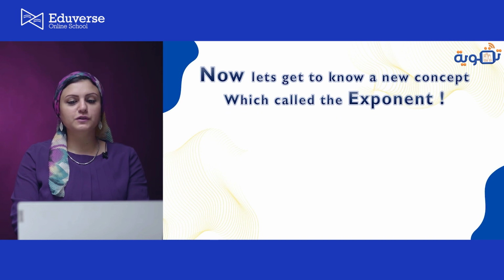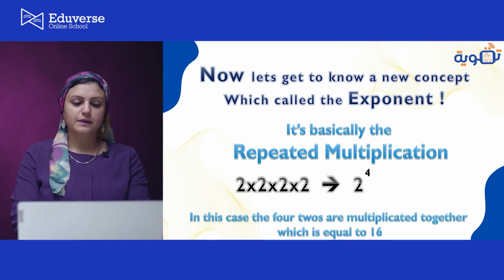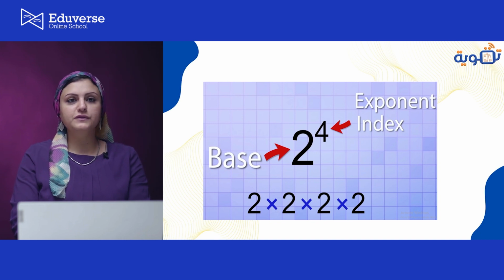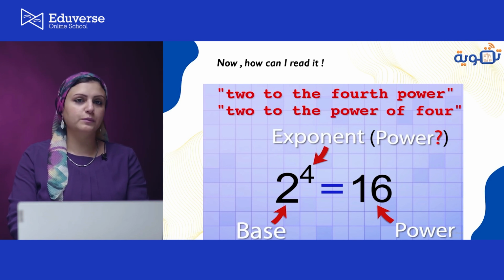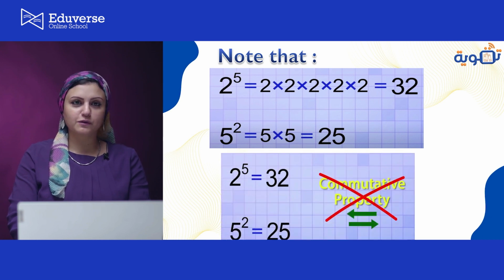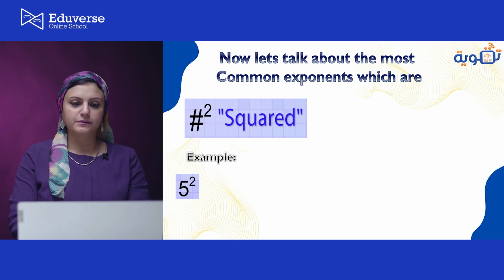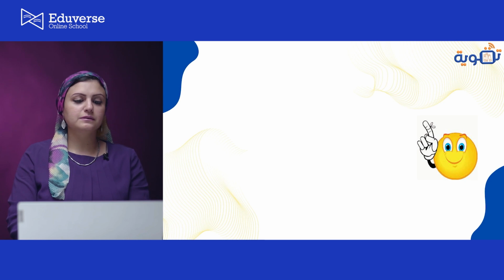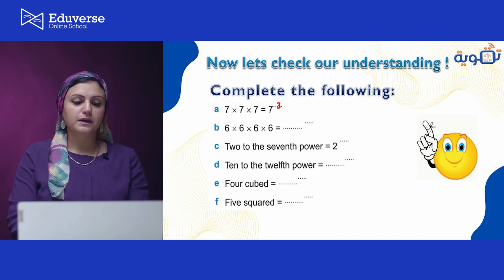Math | Grade 6 | unit 1| lesson 5 [Repeated Multiplication]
Math Grade 6 second term 2023  | unit 1|  lesson 5 [ Repeated Multiplication ]